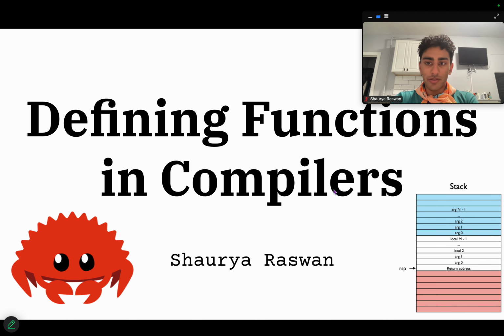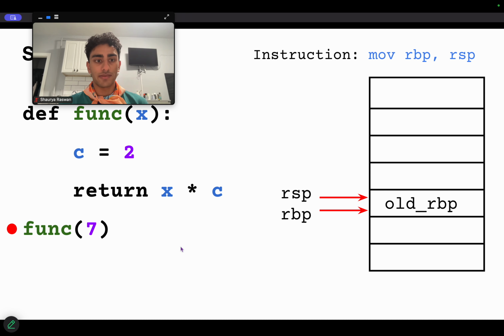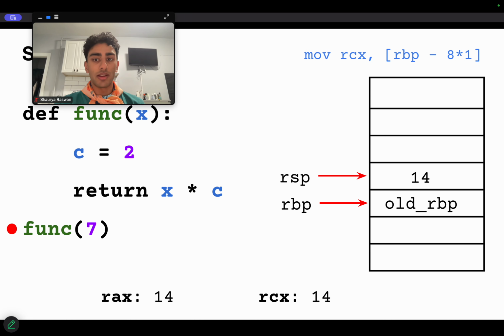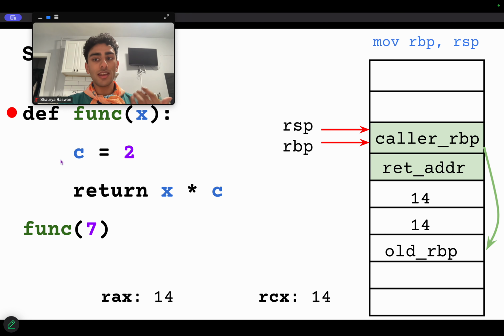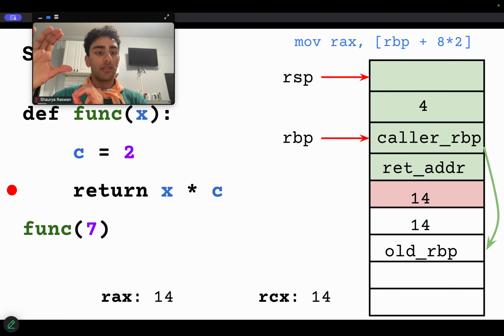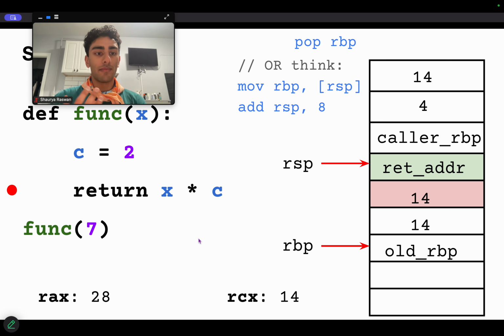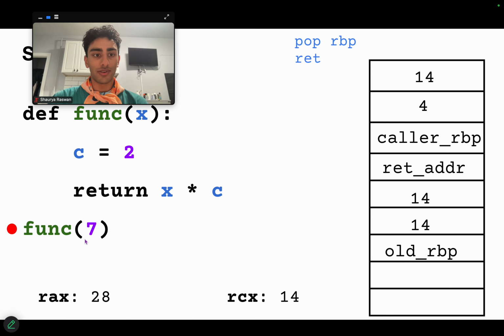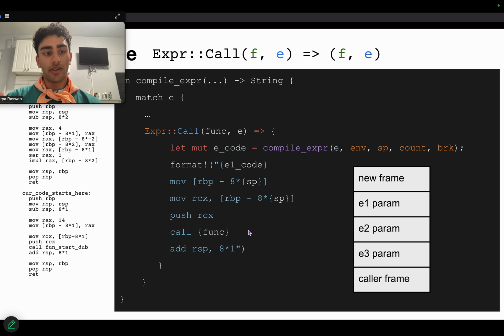Intro to Functions in Compiler Construction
TA Application: I tried really hard to get it as short as possible! Skip over the code part at the end if needed.